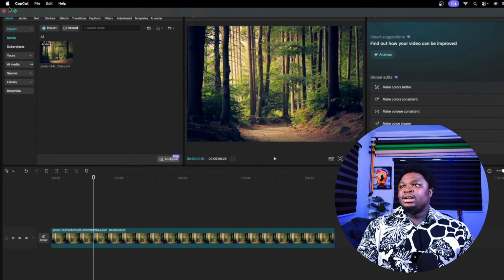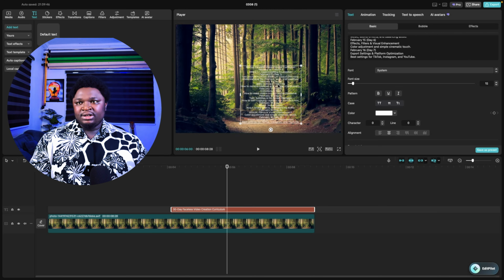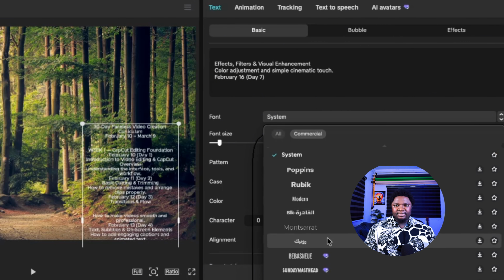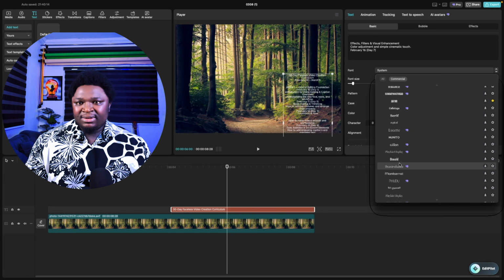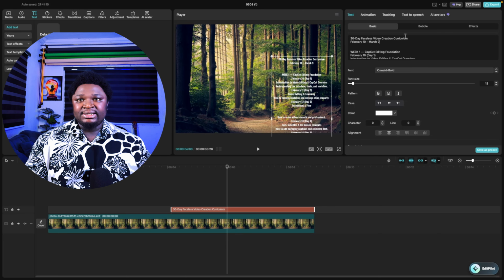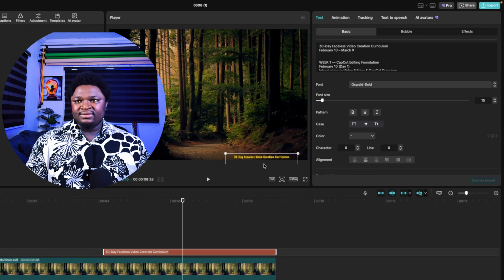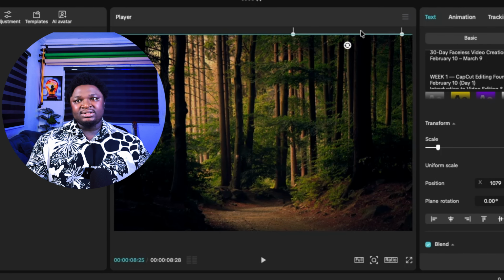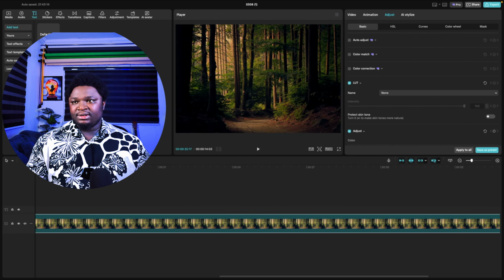How to Create End Credit Scrolling Text in CapCut Desktop (Full Tutorial)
Learn how to create smooth scrolling text and end credits in CapCut Desktop in this easy step-by-step tutorial! Whether you want rolling credits at the end of your video or animated scrolling text anywhere in your project, this guide covers everything you need.

In this tutorial, you'll learn:

✅ How to set up scrolling text in CapCut Desktop
✅ How to create end credits that roll smoothly
✅ How to customise your font, speed, and style
✅ How to position and time your scrolling text perfectly
✅ Tips to make your credits look clean and professional

Perfect for YouTubers, video editors, content creators, and anyone looking to level up their CapCut skills on desktop. Watch till the end for a polished, professional result every time!